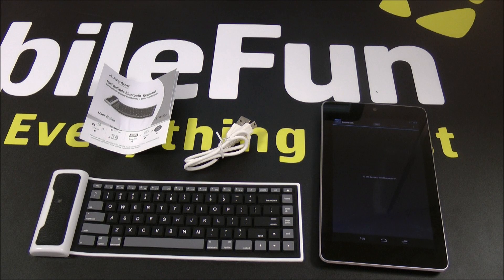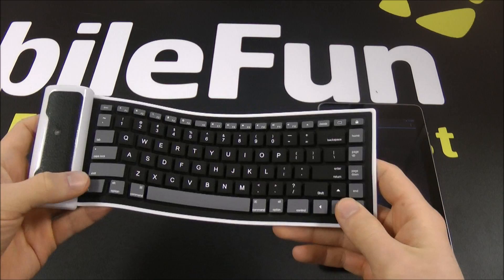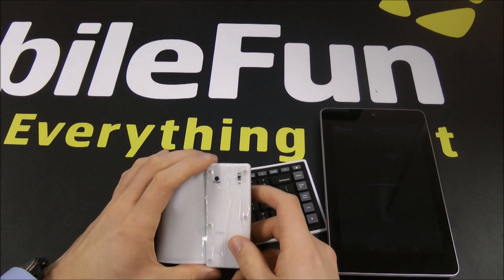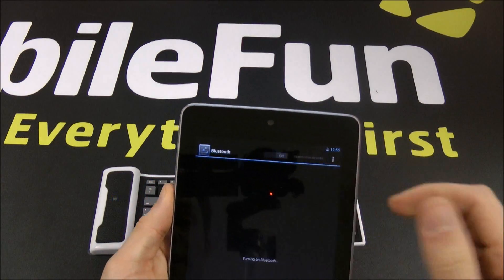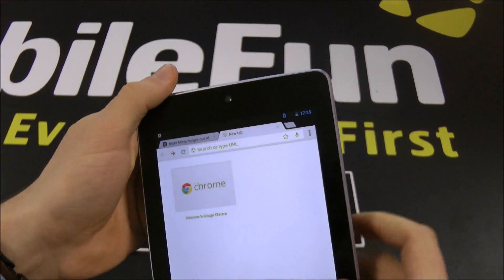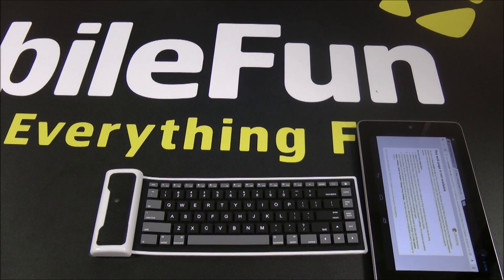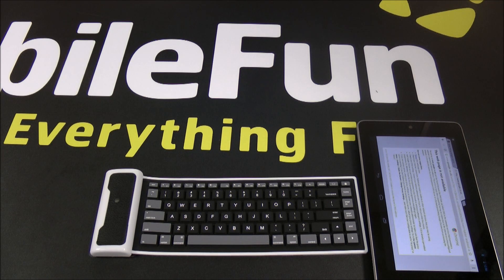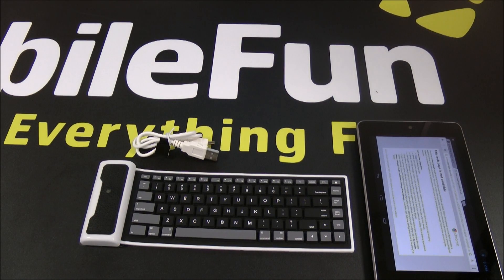Avantree Mini Roll-able Bluetooth Keyboard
This mini roll up keyboard makes typing with your tablet / smartphone easy and efficient.With up to 10 meter of cordless range,keyboard will be ready to unroll full size whenever you need it.